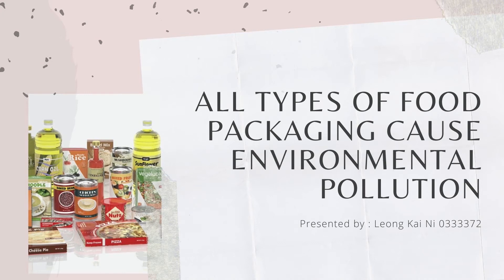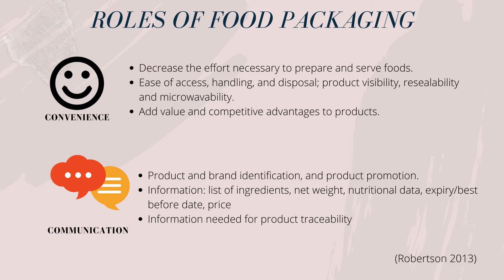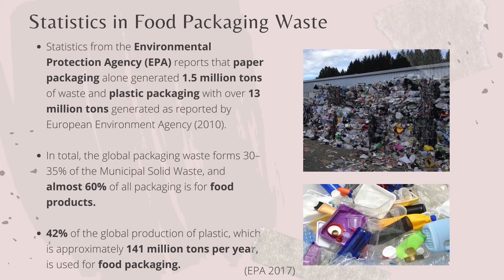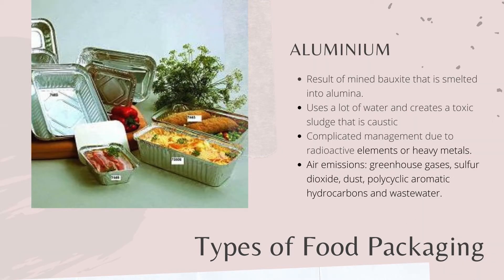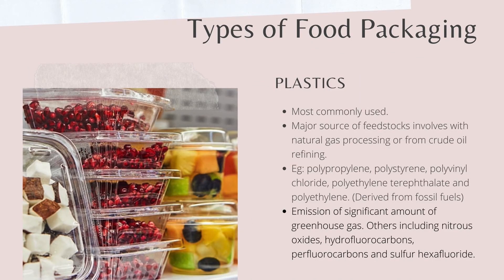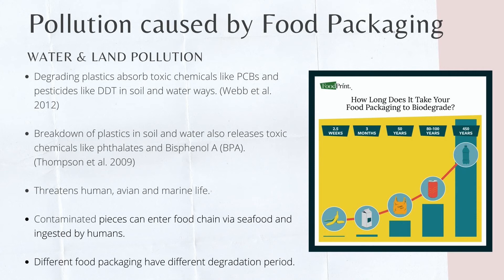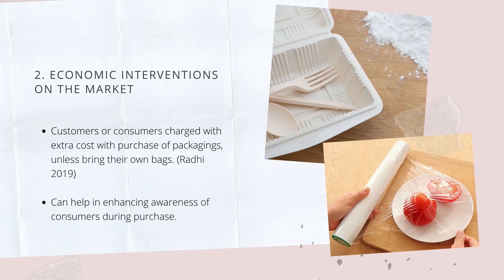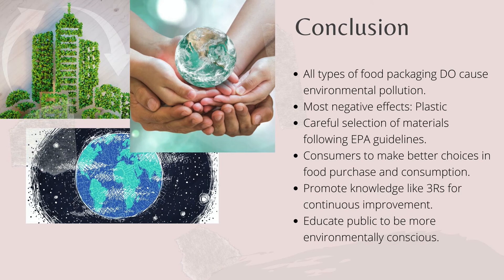All Types of Food Packaging Causes Environmental Pollution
Seminar in Food Science and Nutrition Individual Assignment
Leong Kai Ni 0333372